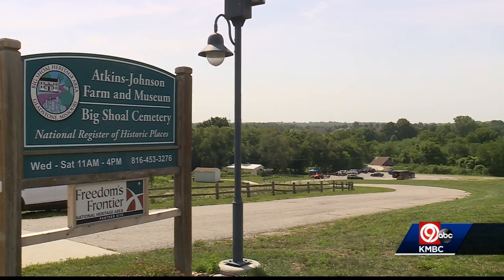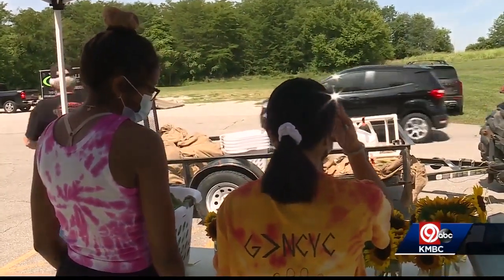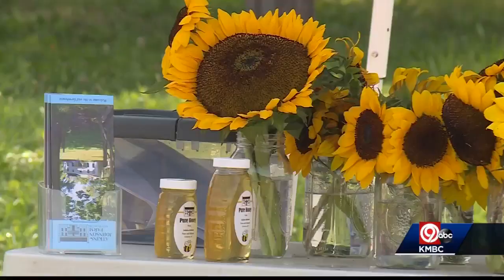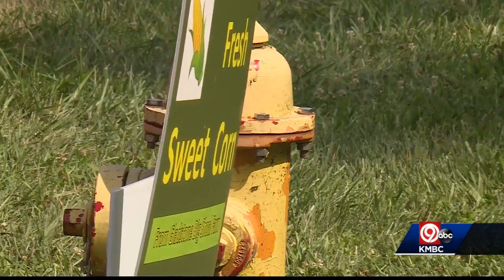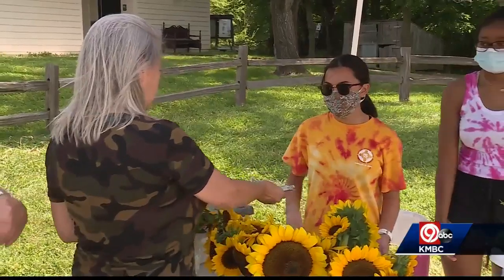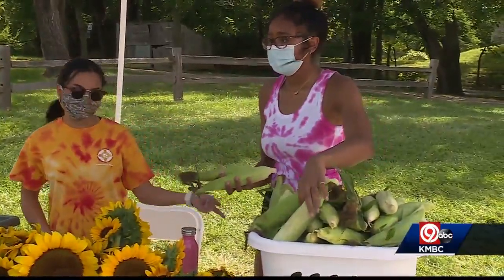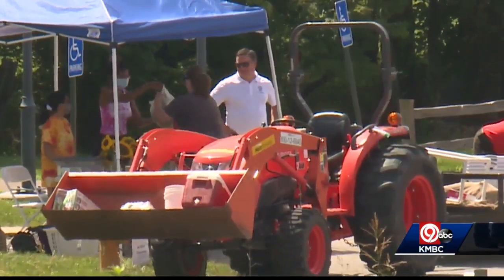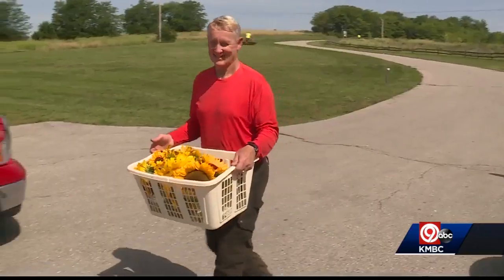Atkins-Johnson Farm's new produce stand big hit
The sweet corn, along with sunflowers and some honey, are now being produced at the farm. It's a joint project with the city that being called Big Shoal Farm.